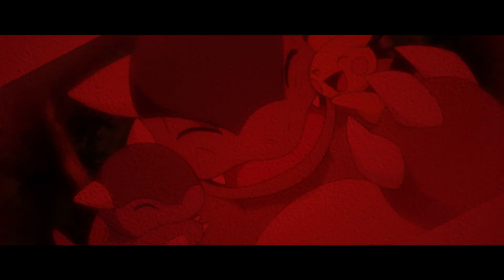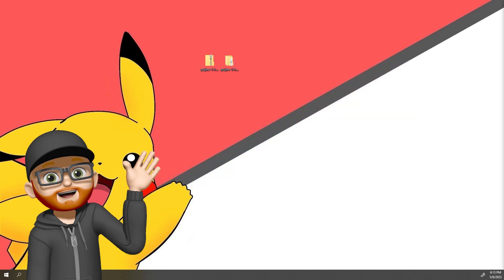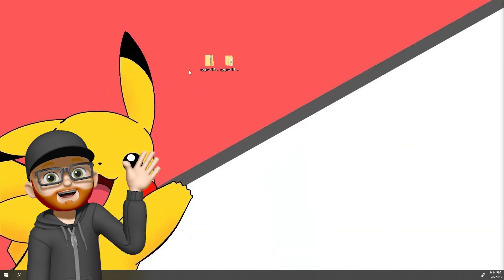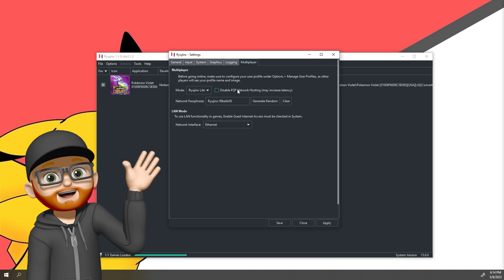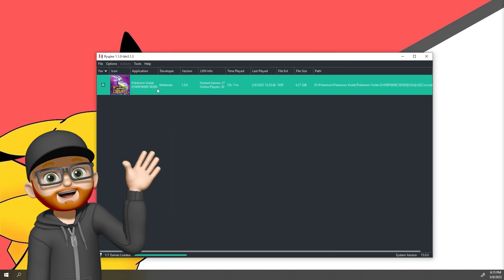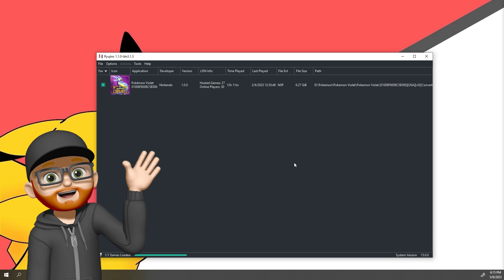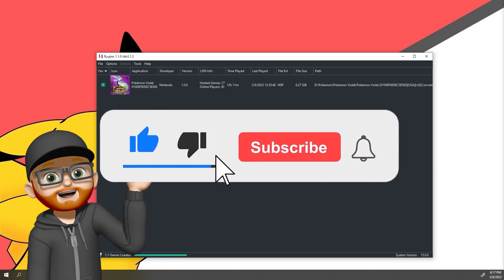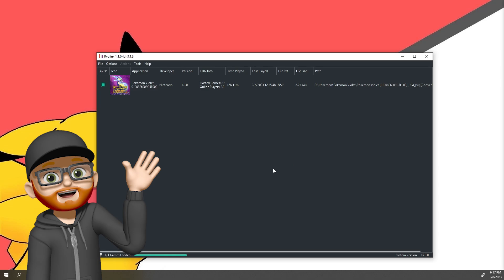How to Play Ryujinx Online, with Friends!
In todays video I show you how to play the Ryujkinx emulator online with friends!